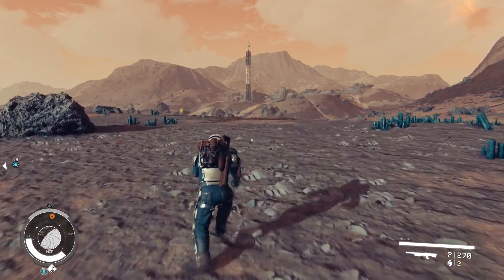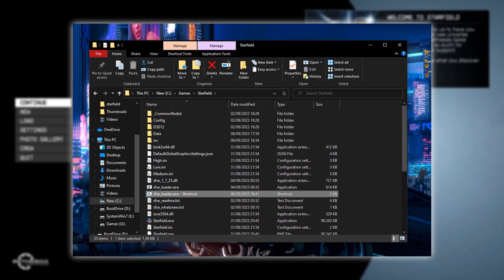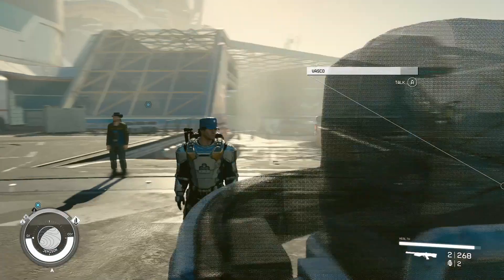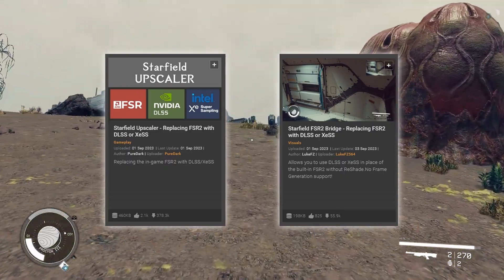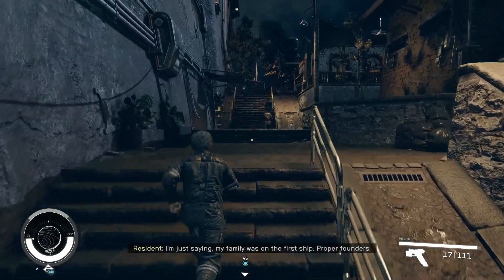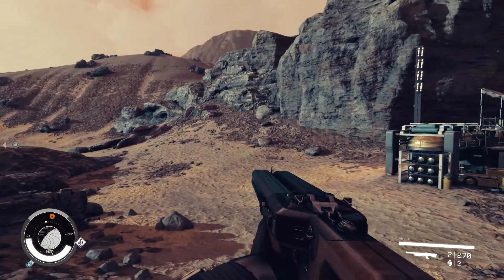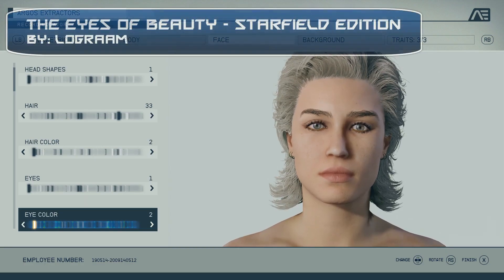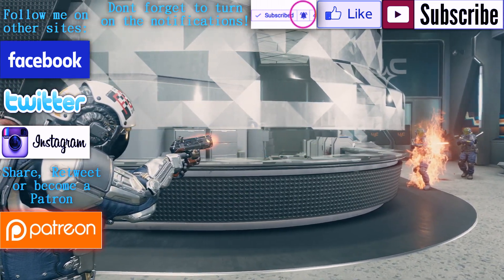STARFIELD Best Mods and How to Use Them - Mods & More Episode 1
This Is the pilot episode of a series of Best New Starfield Mod Reviews. In this episode we learn the basics of modding and install our first performance and visual mods. We shall make this game awesome. Lets go!

Links to all mods from the review:

The ship used in some shots:
StarCraft 2 Terran Yamato battleship blueprints or save

Base StarfieldCustom.ini to Enable Loose File Mods (Now with sTestFile ESP Loading Support)

Starfield FSR2 Bridge - Replacing FSR2 with DLSS or XeSS

00:00 Introduction
00:36 Modding Requirements
01:44 Cleanfield
02:15 Achievement Enablers
03:28 FSR2 Replacer Mods
06:10 Performance Boost Mods
06:45 LUT Replacer Mods
07:33 HUD Mods
08:36 Menu Mods
09:35 Visual Mods